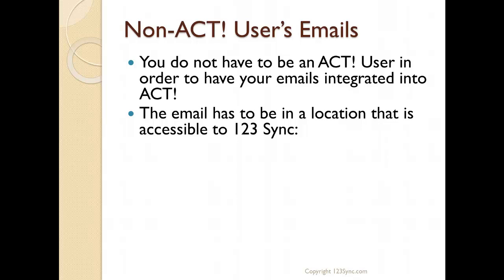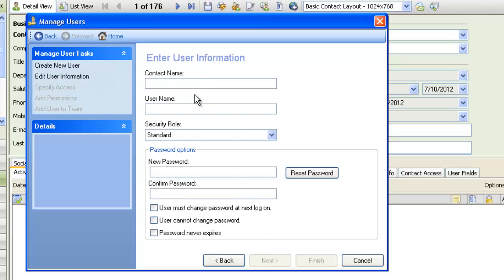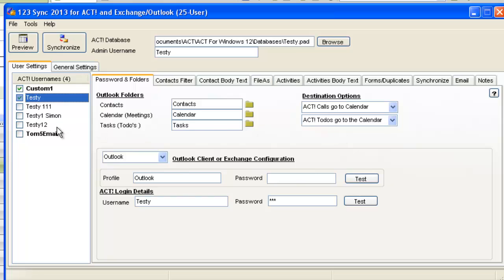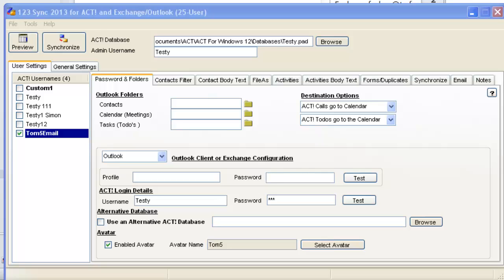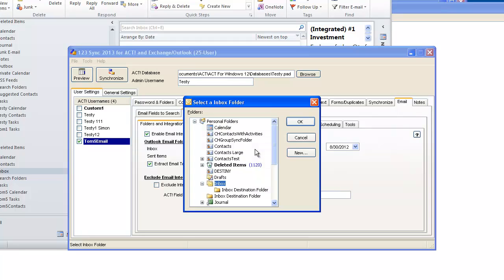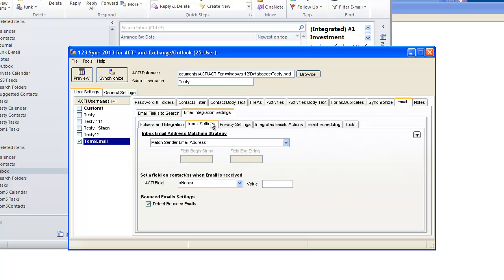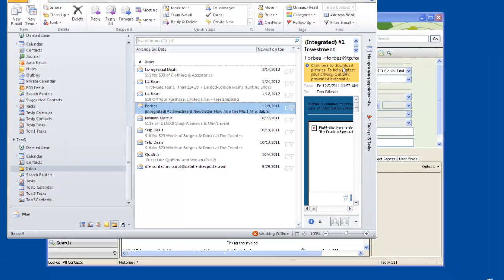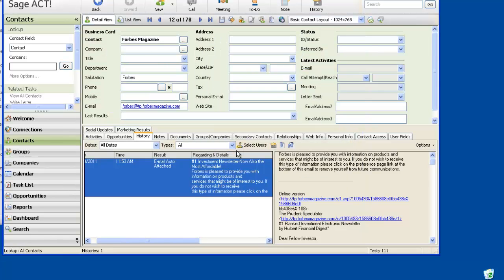Integrating Non-ACT! Emails into ACT!